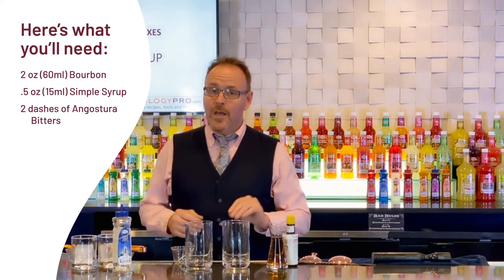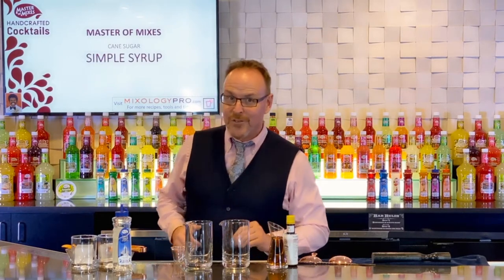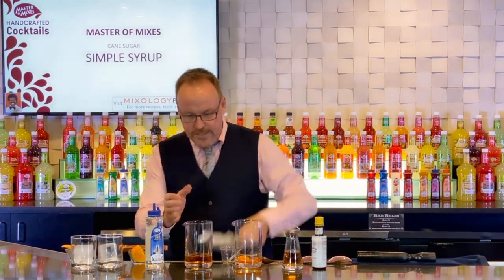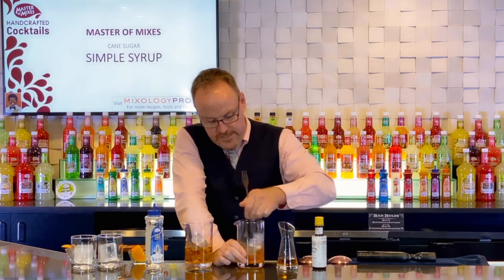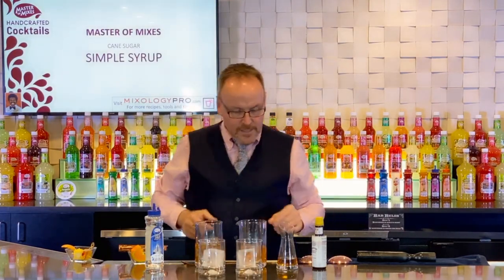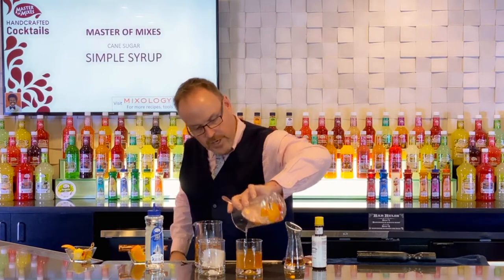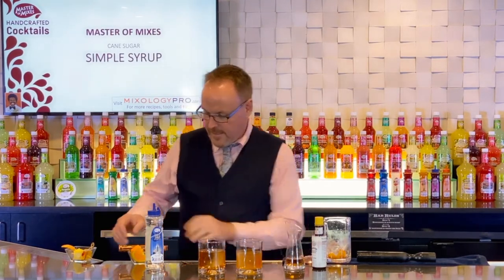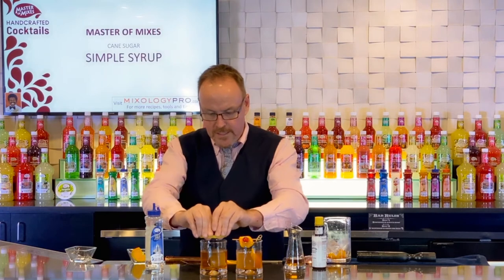How to Make the Old Fashioned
Learn how to make this classic whiskey cocktail with master mixologist Dean Serneels! Plus, we’ve got tasty recipes for hundreds more DIY drinks too.

The Old Fashioned is just one way to use Master of Mixes Simple Syrup. Our simple, high-quality ingredients make it easy to get creative and make your own cocktails at home. Whether you need a virtual happy hour drink or cocktail ideas for hosting your next party, we have everything you need. Learn tips and tricks and use your new mixology skills to impress your friends and family with tasty drinks.